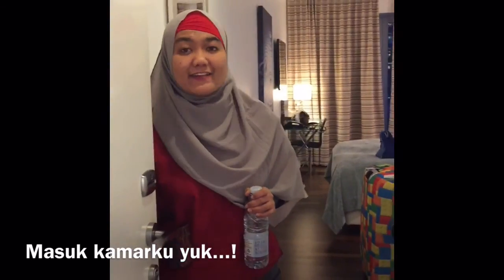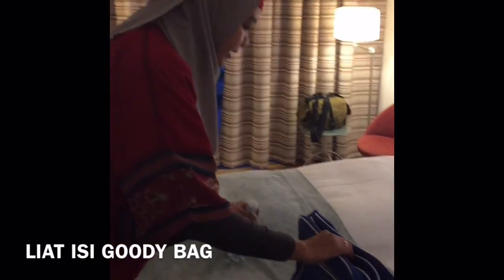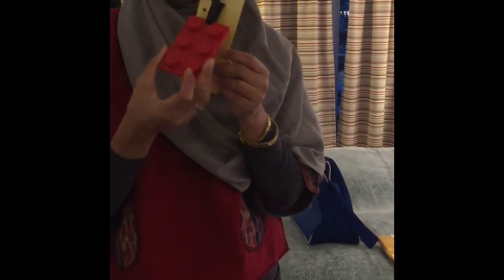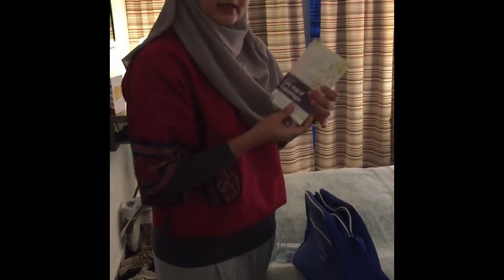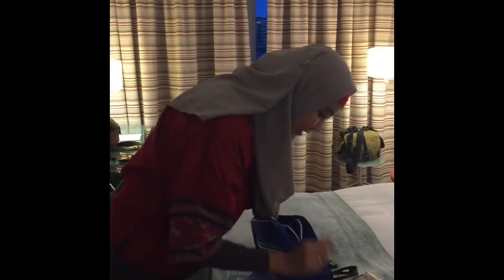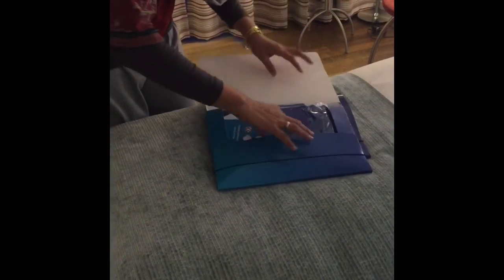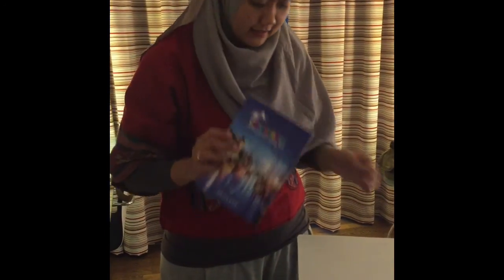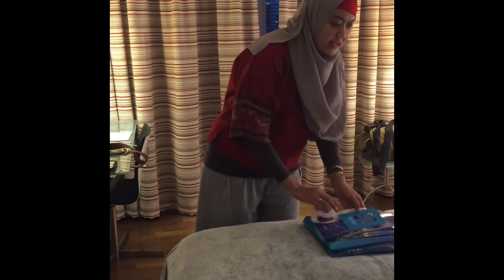Welcome to Copenhagen Island Hotel :-)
Akhirnya sampai juga, setelah belasan jam terbang dari Jakarta. Yuk intip kamar hotelnya duluuu